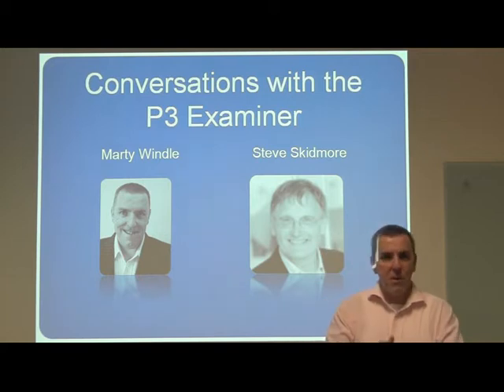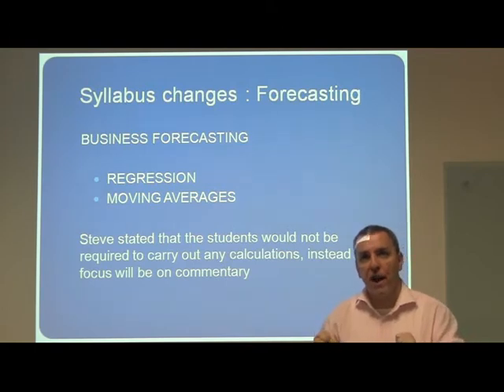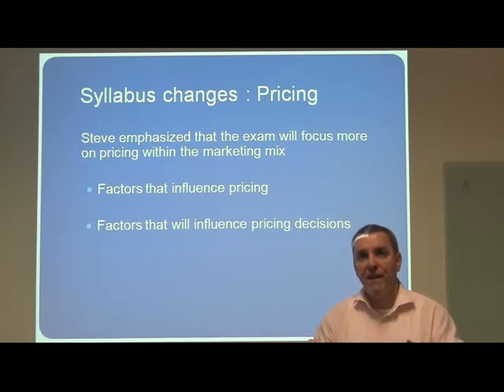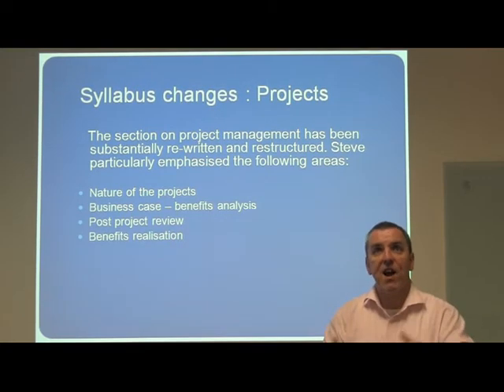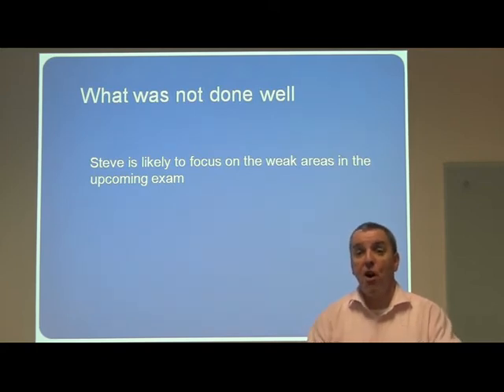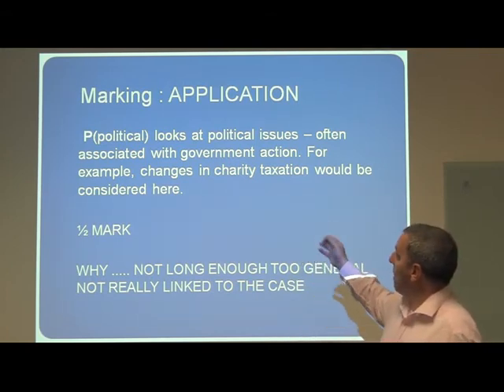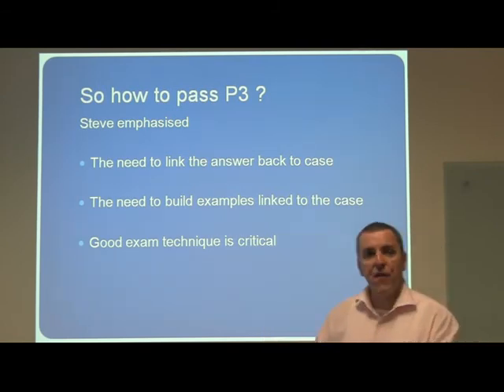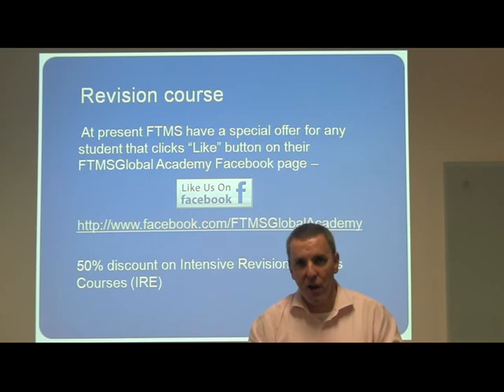FTMS - ACCA "Conversations with the P3 Examiner" by Mr Marty Windle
Want to increase you chances of success in June 2011 ACCA Exam?